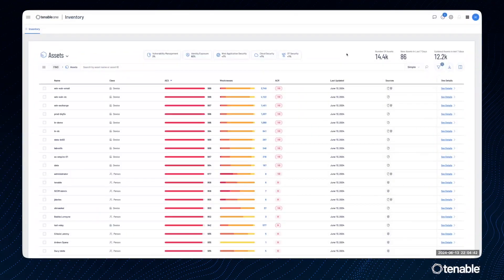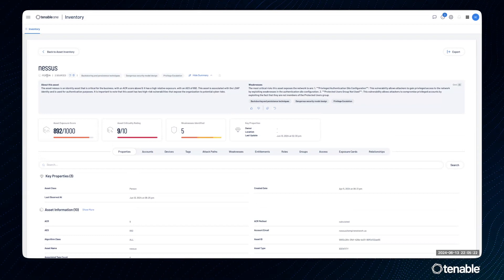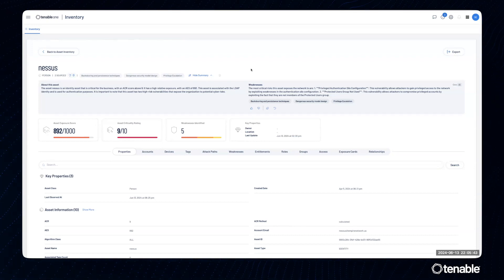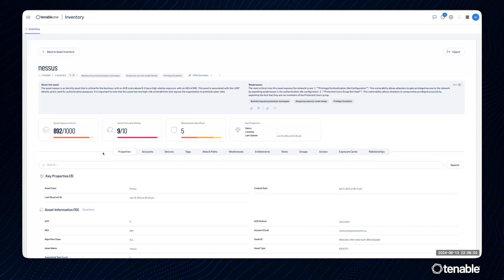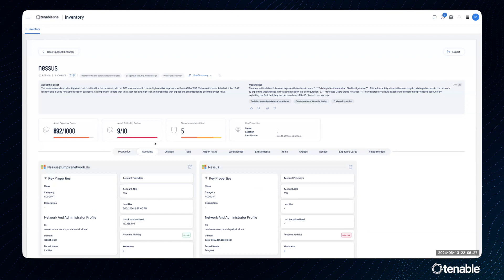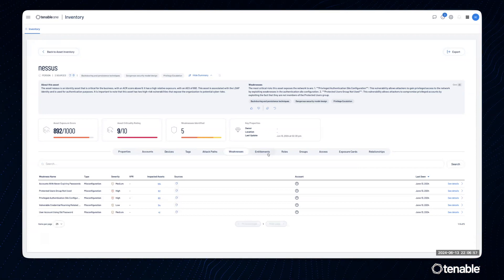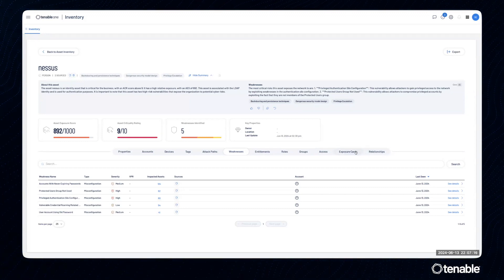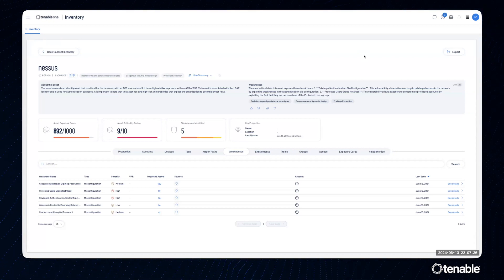Inventory - Asset Details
Gain a better understanding of an asset buy looking at the asset details page. This video takes a look at the contextual information that Inventory provides, such as related attack paths, exposure cards, weaknesses, entitlements, etc.